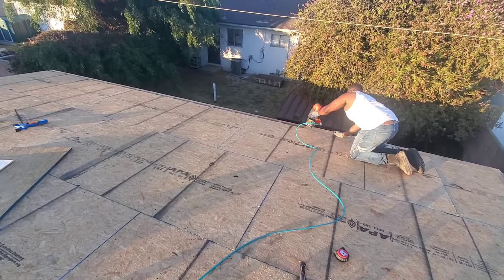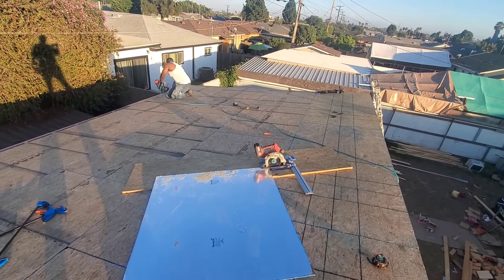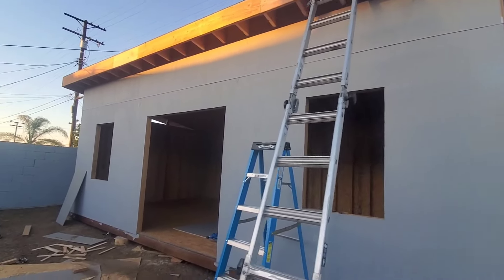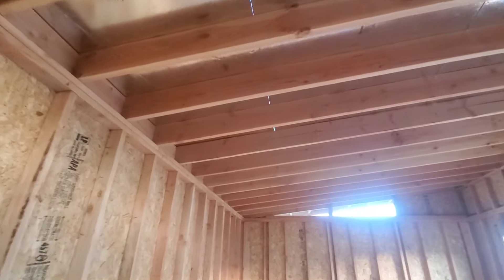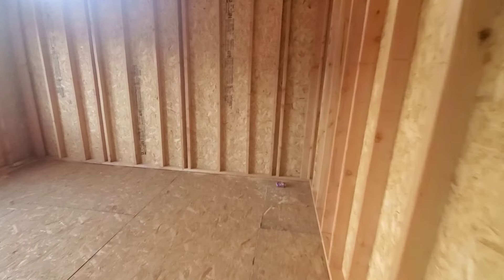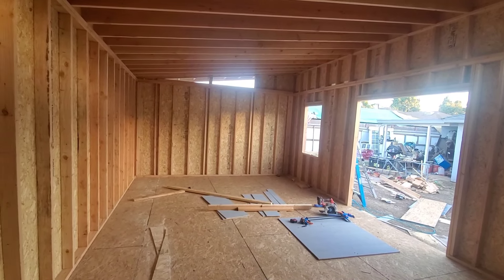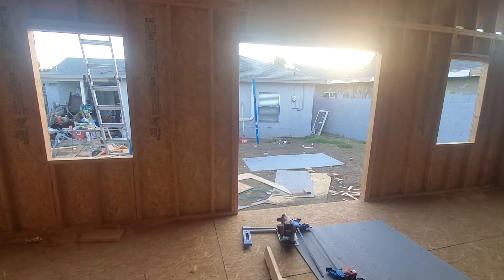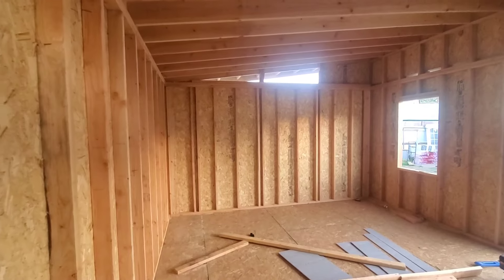Custom shed build 14 X 24 (Part 6)